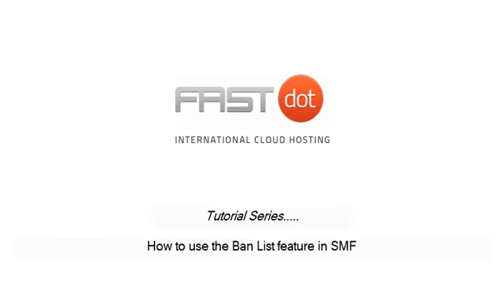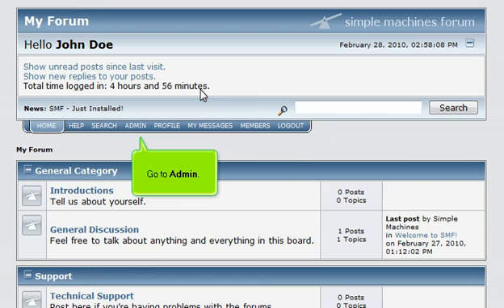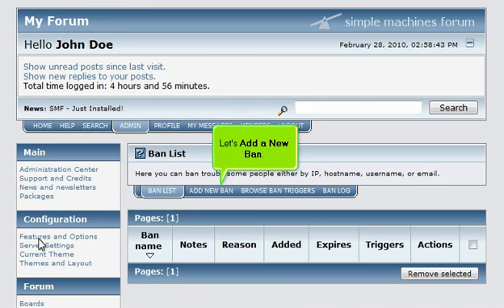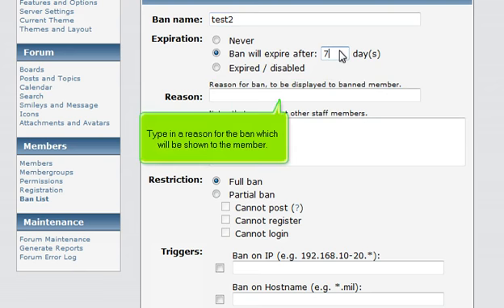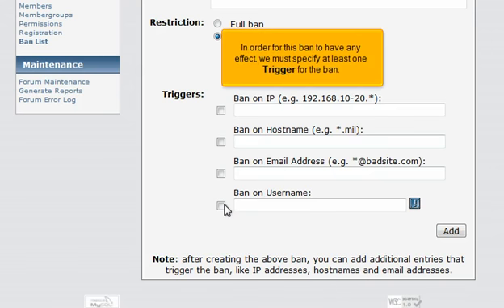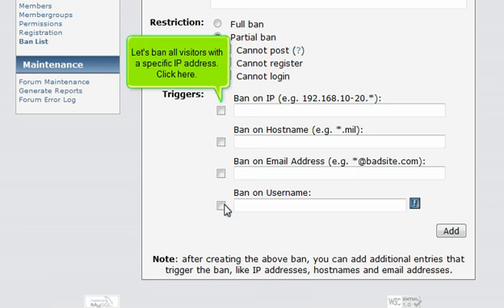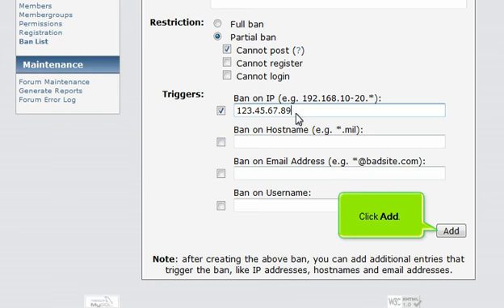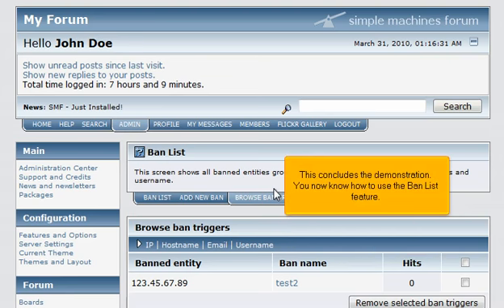How to use the Ban List feature in SMF | FastDot Cloud Hosting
This tutorial will show you how to use the Ban List feature in SMF.

Cloud VPS Hosting | cPanel Web Hosting | Domains